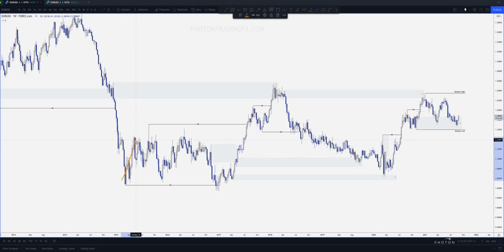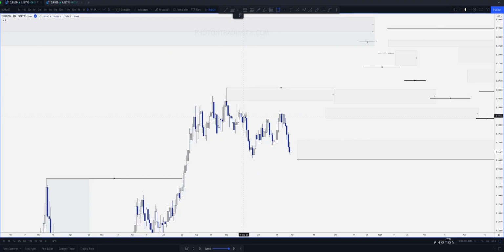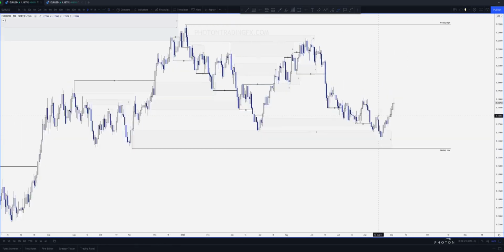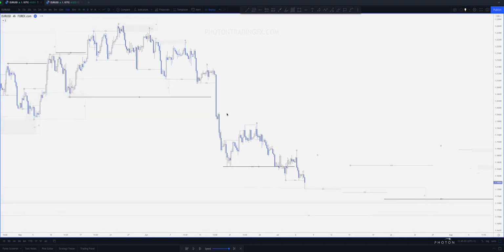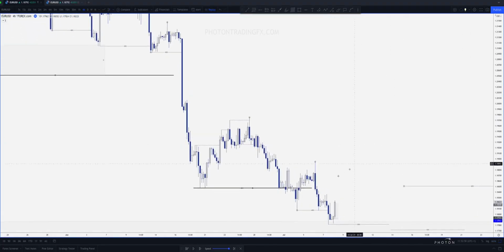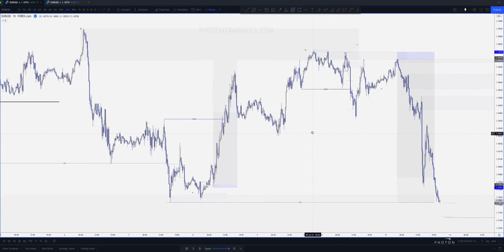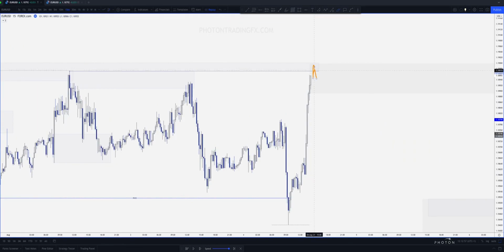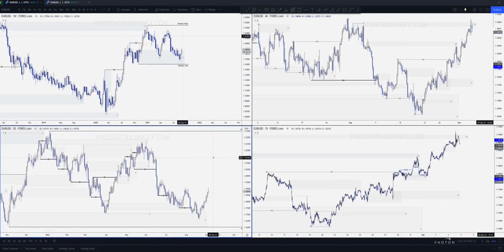Liquidity Walkthrough EURUSD LQ 2